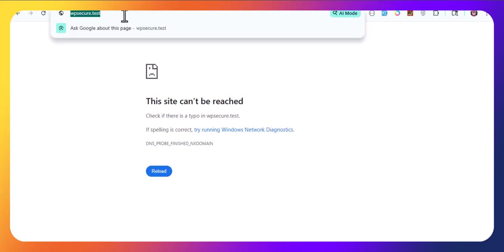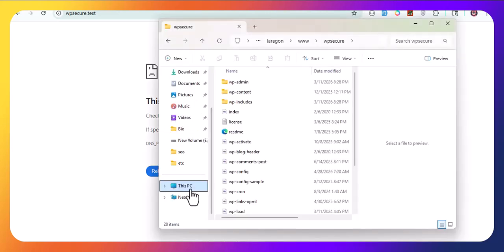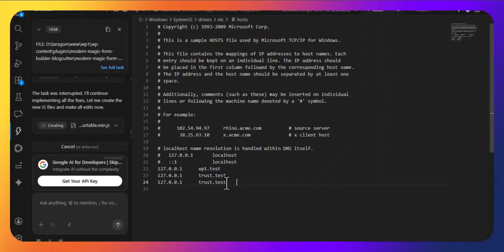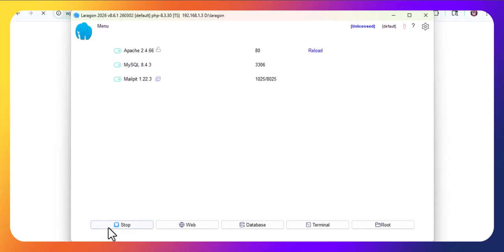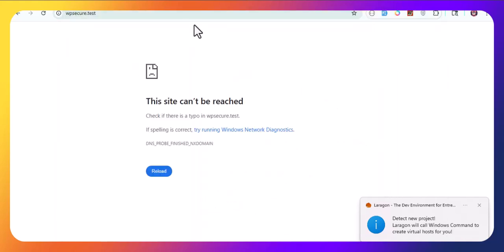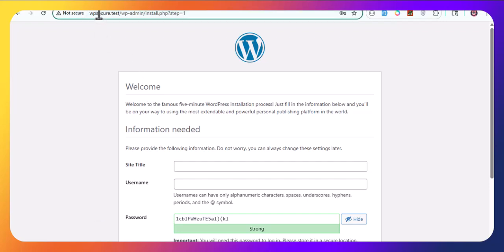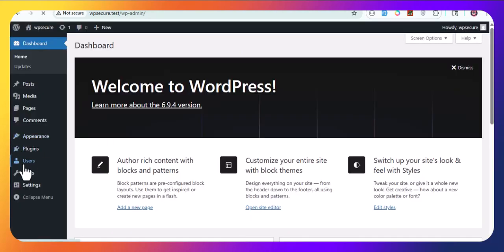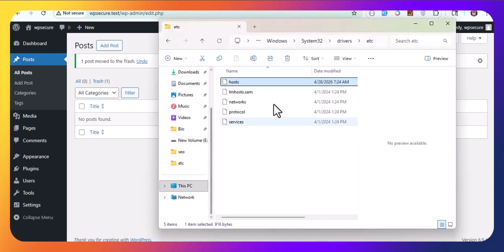FIXED: Laragon "This site can't be reached" (DNS_PROBE_FINISHED_NXDOMAIN) .test Domains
Are you getting the frustrating "This site can't be reached" or DNS_PROBE_FINISHED_NXDOMAIN error when trying to load your local Laragon .test domains? 🛑 You are not alone! In this quick and easy tutorial, I’ll show you exactly how to fix this annoying Laragon routing issue so you can get back to coding.

When you are deep in local development—whether you are spinning up a new Laravel 13 backend or testing API endpoints for a Next.js frontend—a broken local environment brings everything to a halt. The DNS_PROBE_FINISHED_NXDOMAIN error usually means Windows cannot resolve your auto-generated .test virtual host, often due to permission blocks on the hosts file or a stuck DNS cache.

I will walk you through the absolute best, step-by-step methods to permanently resolve this Laragon networking issue on Windows. No more messing around with manual configurations—let's get your local domains routing perfectly again! ⚡

👇 What You'll Learn in This Video:

The Root Cause: Why Chrome or Edge throws the DNS_PROBE_FINISHED_NXDOMAIN error specifically for Laragon's .test extensions.

Administrator Privileges: The #1 most common mistake developers make when starting Laragon that blocks virtual hosts.

Fixing the Hosts File: How to manually check and fix Windows hosts file permissions so Laragon can auto-write your domains.

Auto-Virtual Hosts Check: Ensuring your Laragon settings are correctly configured to generate the URLs automatically.

Flushing the System DNS: A quick command prompt trick (ipconfig /flushdns) to clear stuck network caches.

Browser DNS Flush: How to clear Chrome's internal DNS resolver cache to force it to recognize your local site.

⏳ Video Timestamps:
0:00 - The Laragon DNS_PROBE_FINISHED_NXDOMAIN Error
0:15 - Step 1: Run Laragon as Administrator (The Quick Fix)
0:40 - Step 2: Checking Laragon Auto-Virtual Hosts Settings
1:15 - Step 3: Fixing Windows Hosts File Permissions
1:50 - Step 4: Flushing Windows System DNS Cache
2:10 - Step 5: Clearing Chrome/Edge Internal DNS
2:30 - Final Test: .test Domain is Live!

Don't let local server issues slow down your workflow! Getting your environment stable is key to building complex applications without headaches.